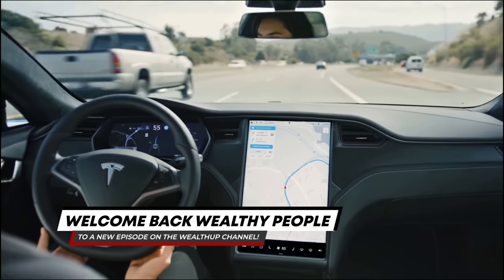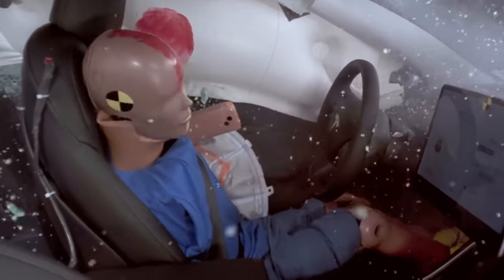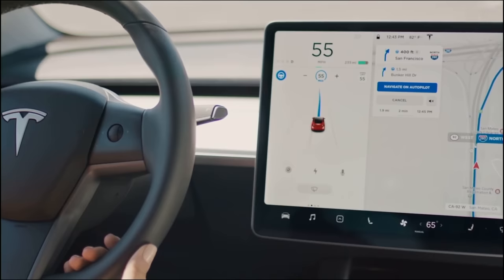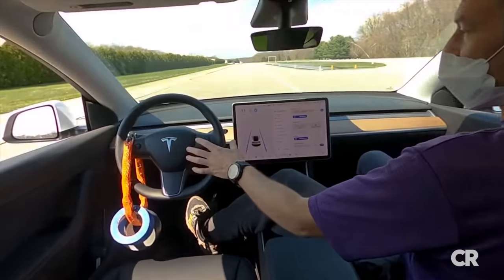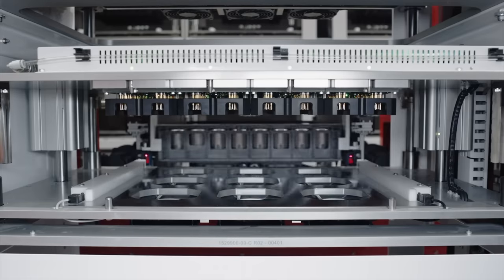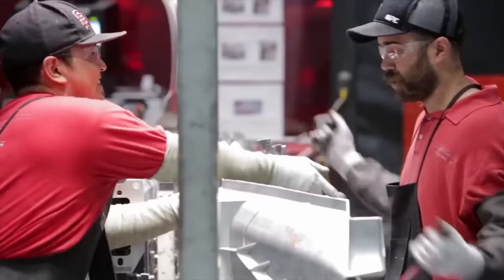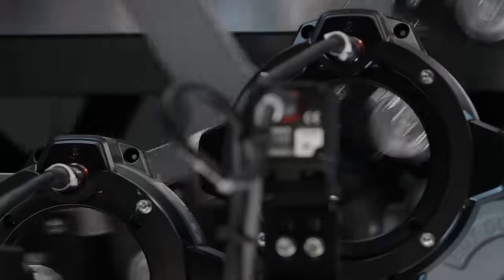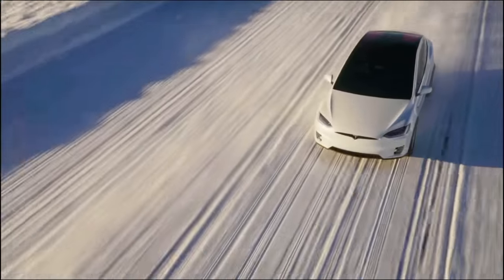NEW PATENT!! Tesla Just Revealed a Long Awaited PATENT!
Tesla patent outlines new system
Seatbelts have saved countless lives since they were introduced, especially after Swedish engineer Nils Bohlin invented the now-ubiquitous three-point seatbelt in 1958. Inasmuch as seatbelts are a proven safety system, however, it is still very easy to misuse them. One such example was demonstrated by Consumer Reports recently when the magazine decided to show exactly how drivers could trick Tesla’s Autopilot driver-monitoring systems. In Consumer Reports‘ demonstration, the magazine’s testers tricked Tesla’s drivermonitoring system by buckling in the driver’s seatbelt without a person in the seat. After this, the magazine’s testers simply sat on top of the buckled seatbelt, effectively fooling the Model Y into thinking that its driver was wearing his seatbelt properly. Fortunately, it appears that Tesla is working on a way to prevent such tricks from happening. This was
hinted at in a recently-granted patent that outlines a system that detects improper seatbelt use.

Descripion about the video
The Tesla Cybertruck or Tesla Truck is in need for a Redesign to legalize it in the USA. The Cybertruck should start production in 2021 or 2022. This Tesla News (TSLA) is part of a tesla update. Elon Musk the founder of Tesla and also SpaceX is working on the shatterproof window and maybe a air suspension and solar roof. the cyber truck rivals are the Hummer Ev, Rivian R1t and also the ford-f150. these are all electric vehicles. everyone remembers the cybertruck window break. Other Tesla Cars that are popular are the Tesla Model X, Model Y, Model S and the new Tesla Model 2. Also, the upcoming Tesla Semi and exclusive Tesla Roadster will be added

Description about Tesla
Tesla, Inc. is an American manufacturer of electric cars and trucks, solar roofs and energy storage systems for homes, industry and electricity grids. The company also operates a worldwide network of points of sale to market its vehicles and its own network of charging points.